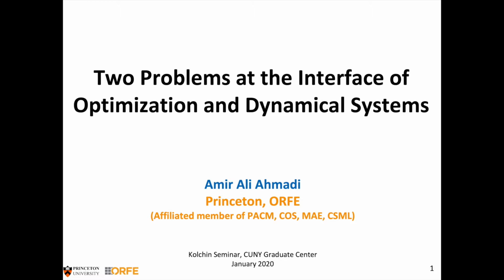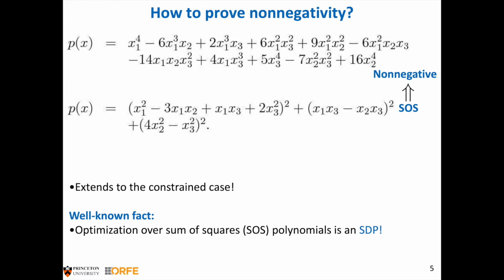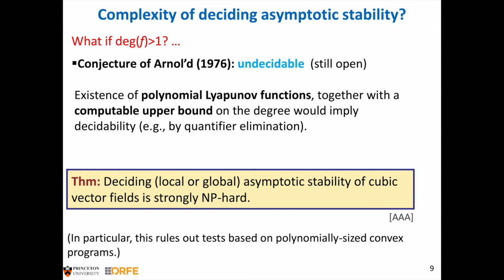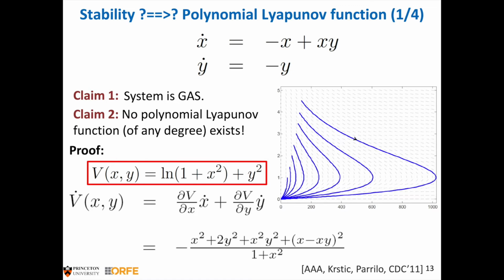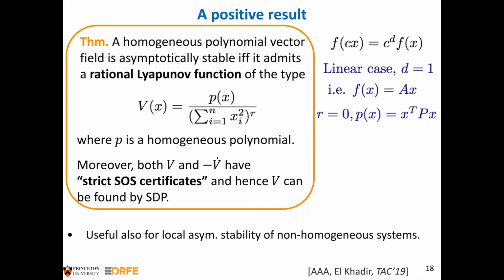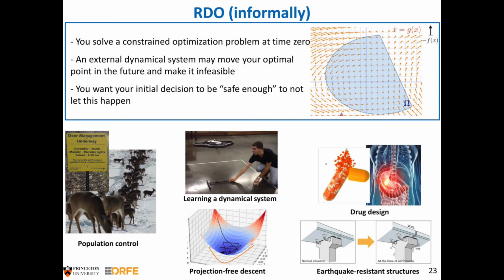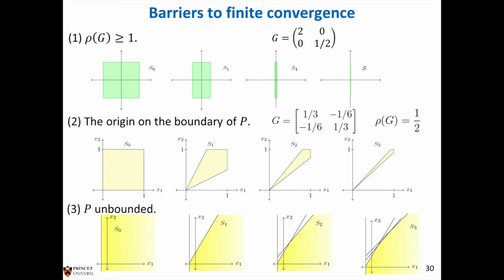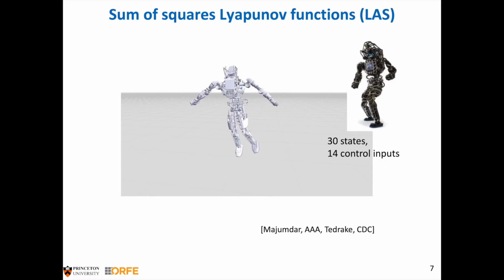Amir Ali Ahmadi, Princeton University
January 31, Amir Ali Ahmadi, Princeton University

Two Problems at the Interface of Optimization and Dynamical Systems

We propose and/or analyze semidefinite programming-based algorithms for two problems at the interface of optimization and dynamical systems:

In part (i), we study the power and limitations of sum of squares optimization and semialgebraic Lyapunov functions for proving asymptotic stability of polynomial dynamical systems. We give the first example of a globally asymptotically stable polynomial vector field with rational coefficients that does not admit a polynomial (or even analytic) Lyapunov function in any neighborhood of the origin. We show, however, that if the polynomial vector field is homogeneous, then its asymptotic stability is equivalent to existence of a rational Lyapunov function whose inequalities have sum of squares proofs. This statement generalizes the classical result in control on the equivalence between asymptotic stability of linear systems and existence of a quadratic Lyapunov function satisfying a certain linear matrix inequality.

In part (ii), we study a new class of optimization problems that have constraints imposed by trajectories of a dynamical system. As a concrete example, we consider the problem of minimizing a linear function over the set of points that remain in a given polyhedron under the repeated action of a linear, or a switched linear, dynamical system. We present a hierarchy of linear and semidefinite programs that respectively lower and upper bound the optimal value of such problems to arbitrary accuracy. We show that on problem instances where the spectral radius of the linear system is bounded above by some constant less than one, our hierarchies find an optimal solution and a certificate of optimality in polynomial time. Joint work with Bachir El Khadir (part (i)) and with Oktay Gunluk (part (ii)).